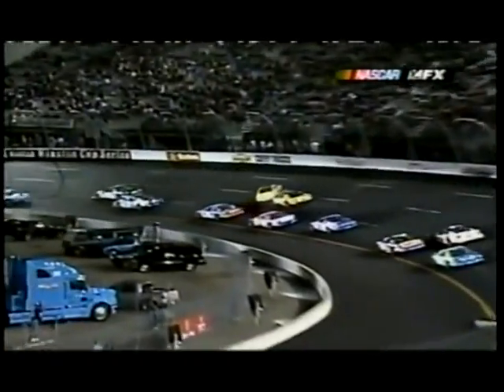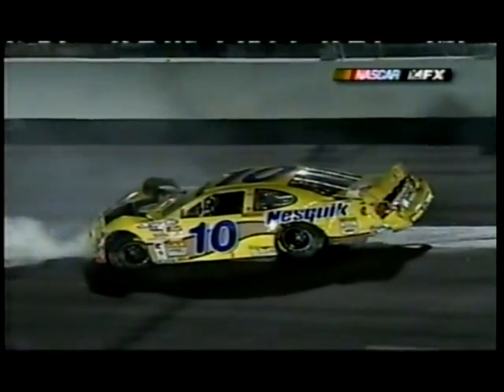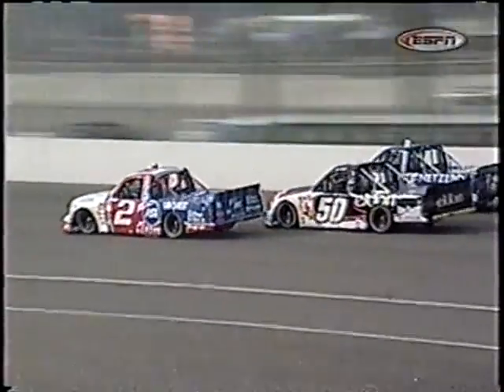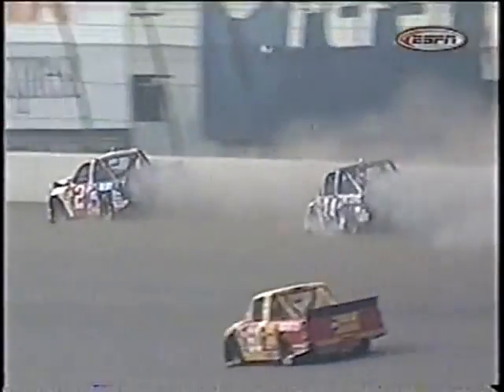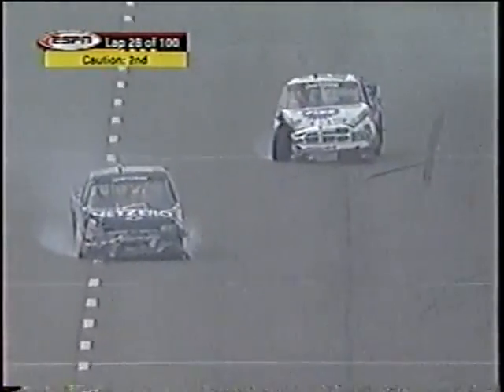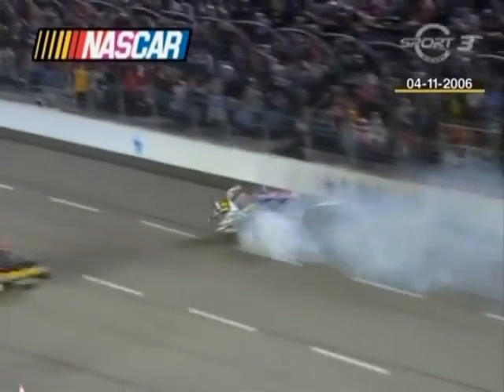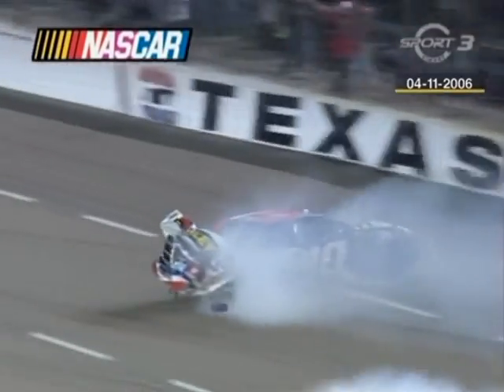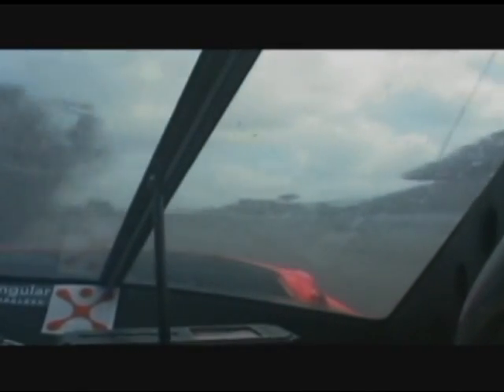Top 5 Scott Riggs Crashes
Oh my gosh!

Footage owned by: FOX Sports, ESPN, NBC, and Sport3. TSN for the countdown graphics.
Footage uploaded by: KingCuervo88, BMM248, Dave W, JayJayLetho5, and RCR Goodwrench.